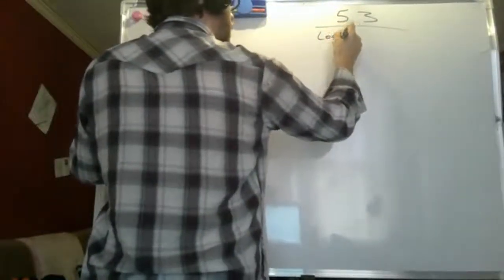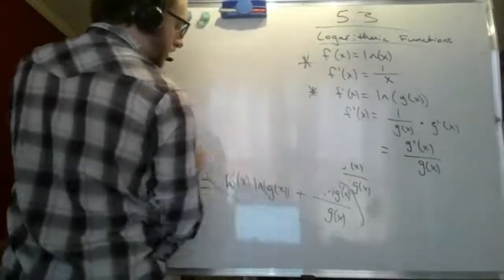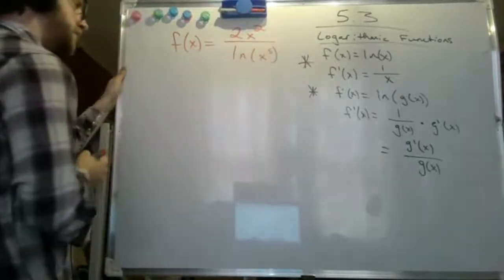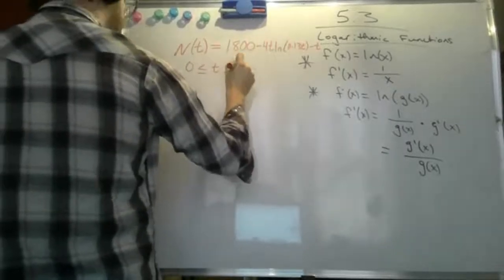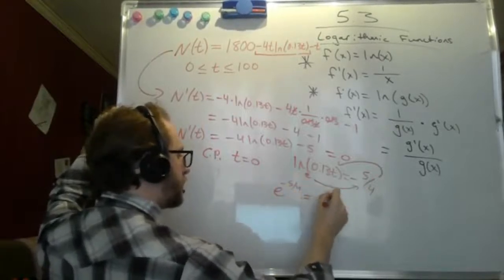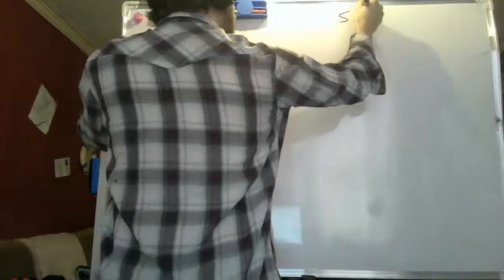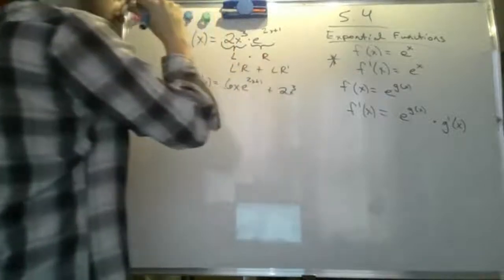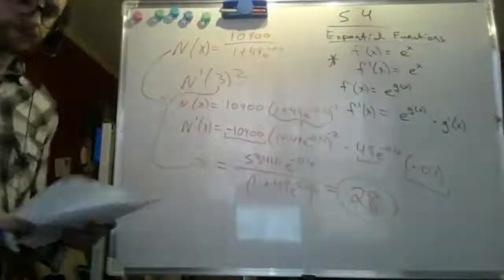Lesson 16: section 5.3 & section 5.4